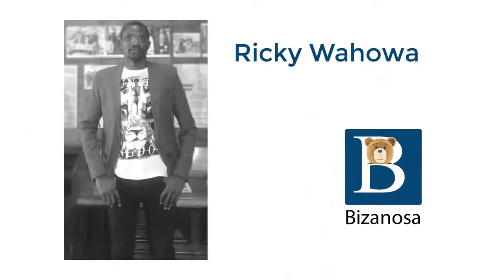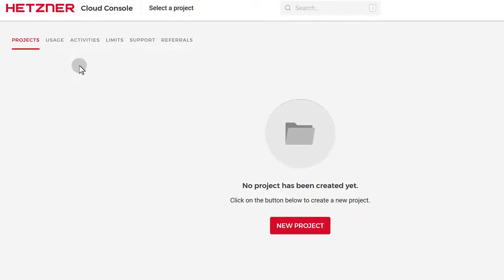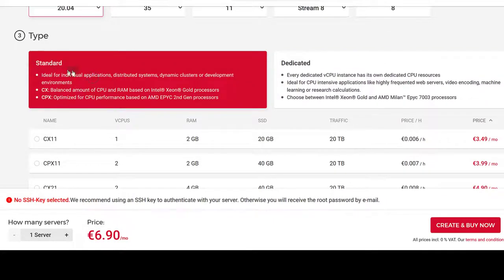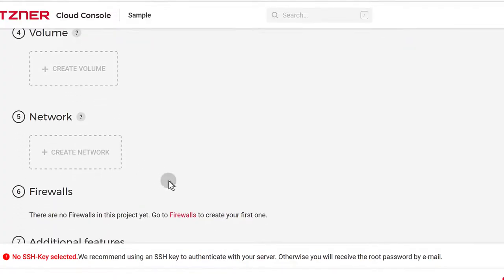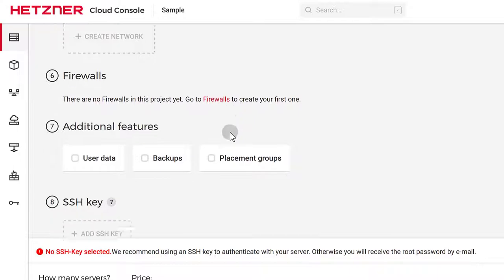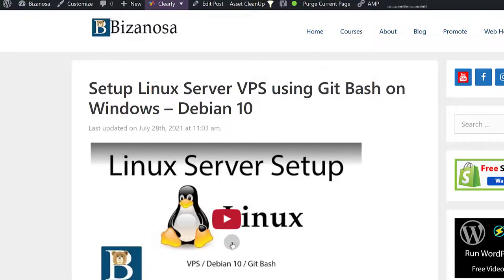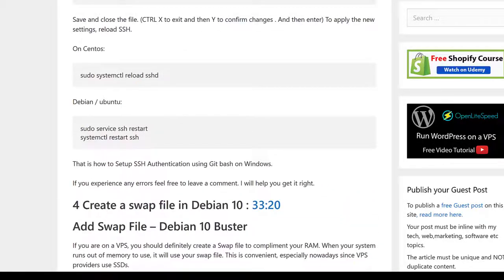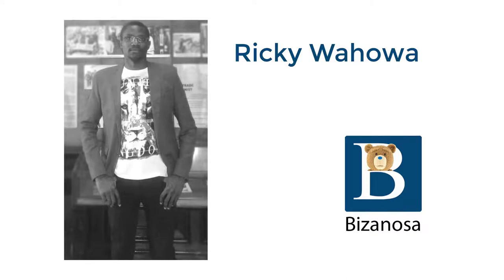Hetzner tutorial - Deploy Ubuntu on Hetzner cloud and log in via SSH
How to deploy Ubuntu 20.04 on Hetzner VPS Cloud.

The above steps can also be followed to setup Ubuntu 20.04 LTS server.

Log into your server. The details to login will be sent to your email or will be shown on your VPS admin dashboard. In the following, you are logging in as root.

Log into your VPS Server via SSH using Git Bash:

ssh root@server-ip-address

Enter your password and you will be logged in.

Hezner tutorial  - how Deploy Ubuntu on Hezner cloud - Hezner VPS

Heztner tutorial . How to deploy Ubuntu on Heztner cloud- Heztner Vps

Hi and welcome to this Hetzner tutorial. In this tutorial I'm going to show you how you can deploy Ubuntu on your Hetzner cloud.
We're going to deploy a vps server with ubuntu. Under cloud, that's where you'll find VPS. Under dedicated these are dedicated servers.
You can use the Heztner DNS management software. You can also register domains.

If you want to look at the prices just click there and you'll see the prices for VPS. First you need to create an account. You can just come here under login. Come in here under login and click on cloud if you want to create your hetzner account.

Click  on register now.
Enter all these details and confirm your email and then you'll continue adding more details like your personal information, address and so on. You'll need to verify your identity.

You can do that once you register your account. And all you have to do is, you need to use some government issued id or a passport. You just need to take an image of that and then upload it and the system may automatically identify you .

You can just go ahead and sign up if you don't have an Heztner account.

I'm just going to log into my account. And then I'm going to show you how you can deploy an Ubuntu server on Hetzner Cloud. Log into your  Hetzner cloud .

A project is where all your servers will be.  You can create a new project and group all your servers based on the project you're working on. Or based on the systems that you want to deploy.
I'm just going to create a sample project.

I will add the project and then under this project I can deploy a new server.

I'm just going to click there on create server. You can see the servers you want to create. You can even create load balancers, IPs and so on. A I'm going to choose a Server location. Let me just choose Falkenstein. And that's in Germany. So I'm going to choose that as my data center location. You can choose a location which is closest to you or closest to your visitors. Depending on where you are, just choose the closest area to where your visitors are.

Of course for an image you need to choose  an operating system. You can choose an app if you want to install any of these applications.

You can Install an Ubuntu server.

Depending on the operating system that you choose here, you can also change the version. That's it for that and then now you need to choose the prices. If you do want dedicated VPS  you can choose that there. And the prices will be different .

These are just VPS's that are dedicated. They will not have many tenants on the same server. There will be few tenants on that server so if you want something that is faster and won't have lags and so on then you can try that, but of course I just want a standard VPS.

To host a website. Just choose the standard option.  2 CPUs and 2G ram.
. You can add a volume if you need to add more space. If you need to add more space on your server you can click there and you can choose a volume that you want to add. Maybe you want to add 20 GB. That's going to cost you that, per month.

Okay. You can add additional space on your VPS if you want to.  Networks, if you want to enable VPC that is virtual private networks
in the same data center, you can do that.

And then firewalls, you can set up your firewalls or you can just use the inbuilt firewall in your OS. You can use the inbuilt firewall in your operating system once you install your operating system which is Ubuntu. You can set up the firewall rules in your operating system. So I'm going to just forget about this but you can set that up as well .